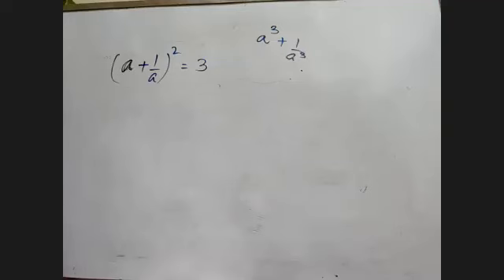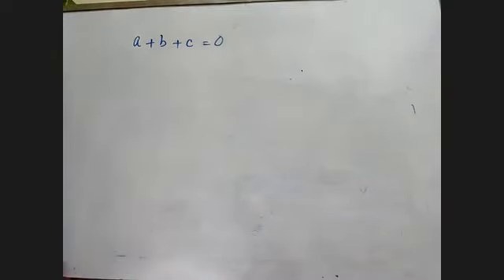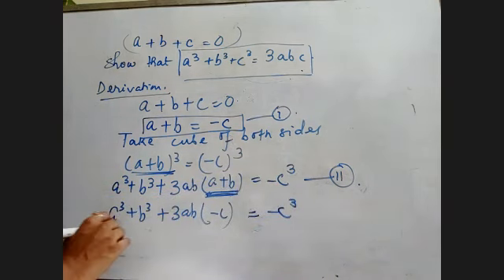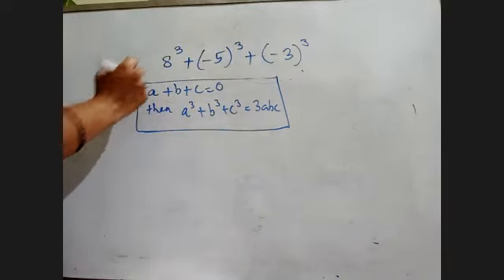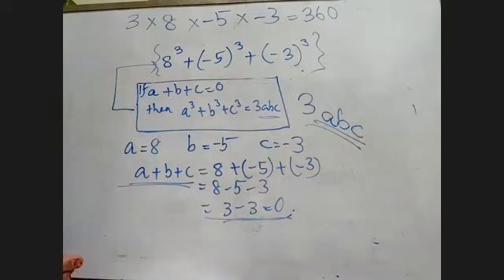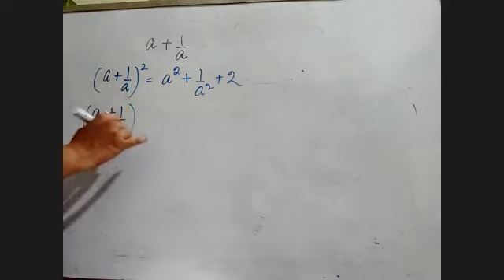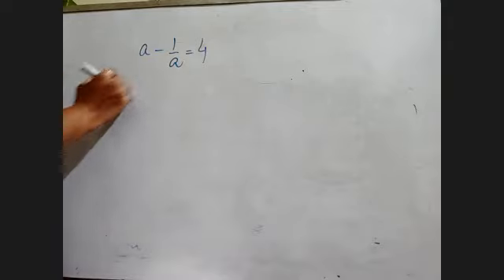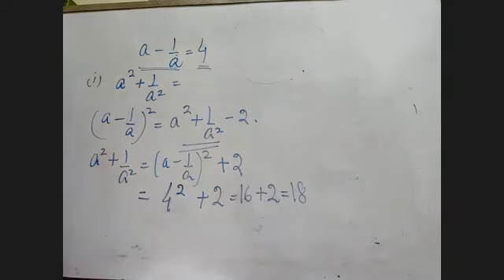Algebraic Expansion session 3 ANKITA PATNAIK ICSE & CBSE